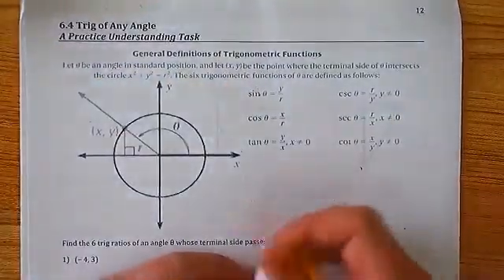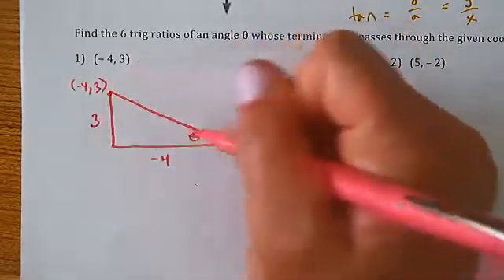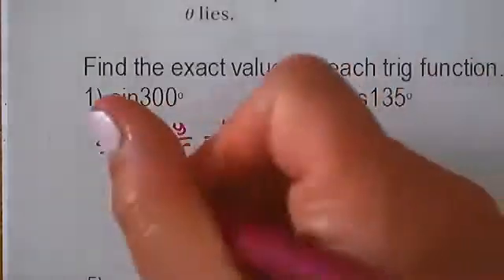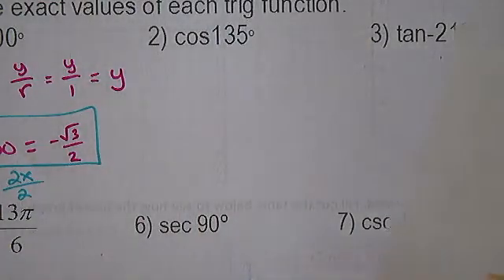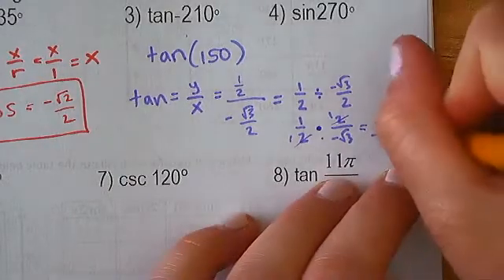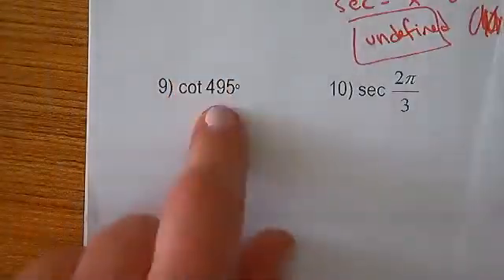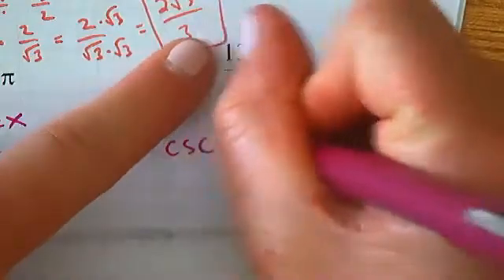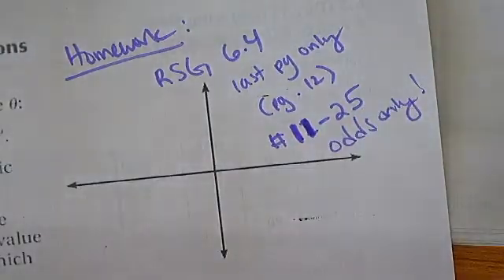IM3 6 4 Task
6.4 Task page 1 (all 6 trig functions and "All Students Take Calculus") 0:45 - 6:55
6.4 Task page 2 (evaluating trig without a calculator using the Unit Circle) 7:10 - 28:55
Homework listed at 29:12